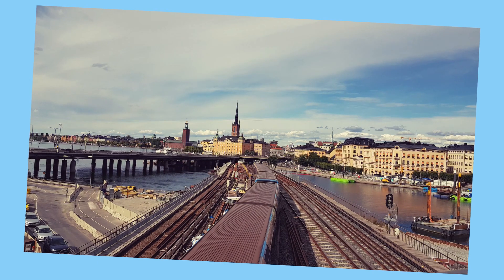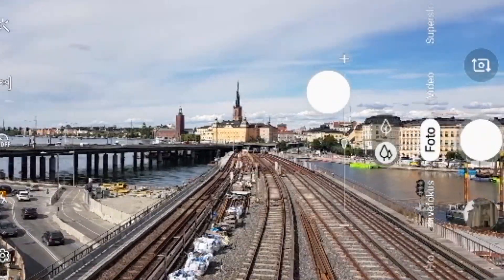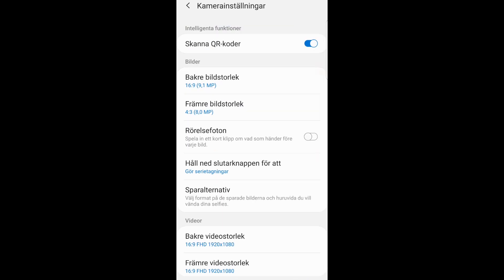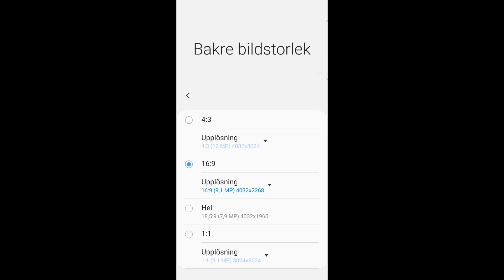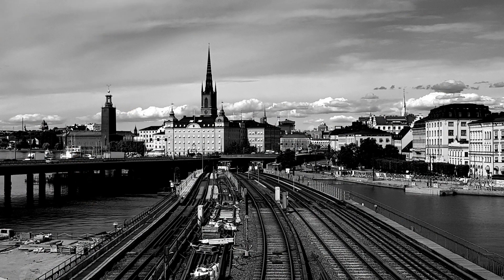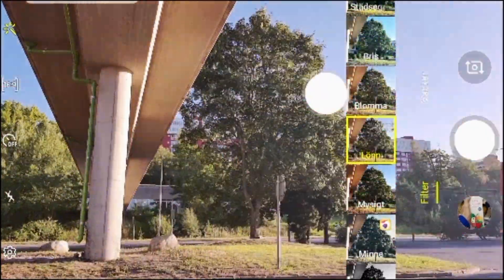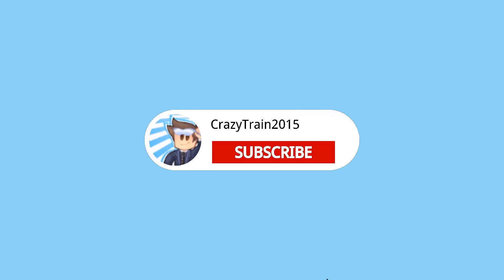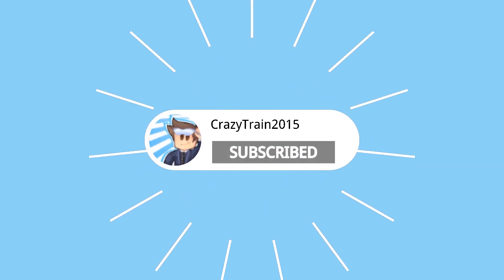How To Take Really GOOD Photos On Your Phone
Have any ideas for a video? Make sure to leave a comment to be featured in my next video